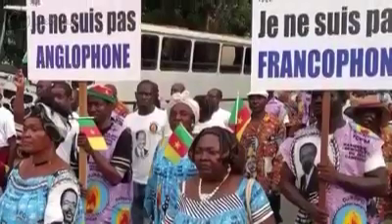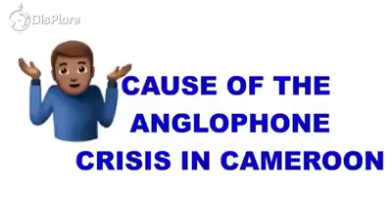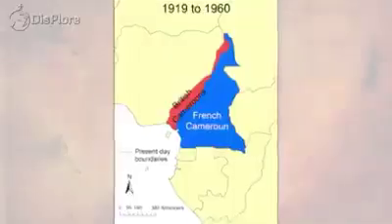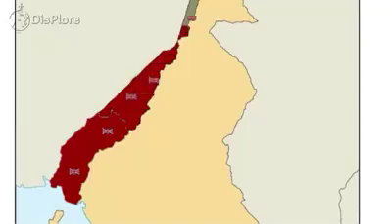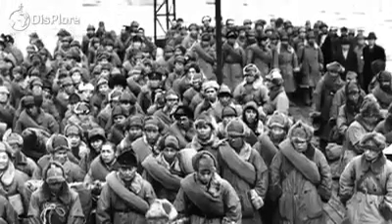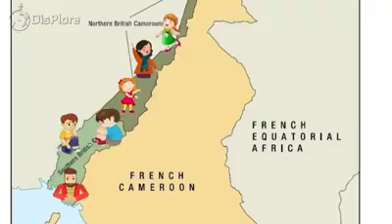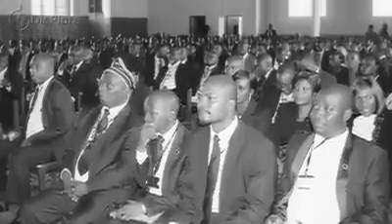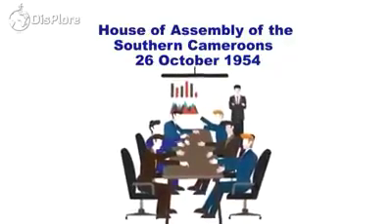The true History of the ongoing war in Ambazonia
Southern Cameroon History